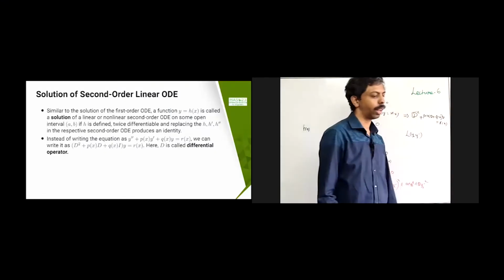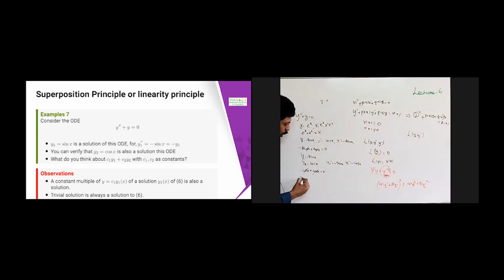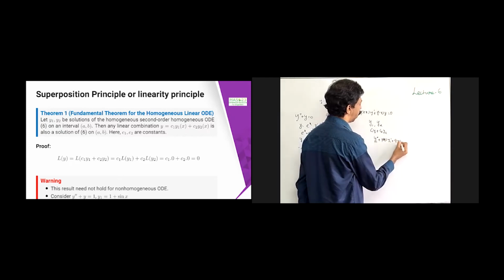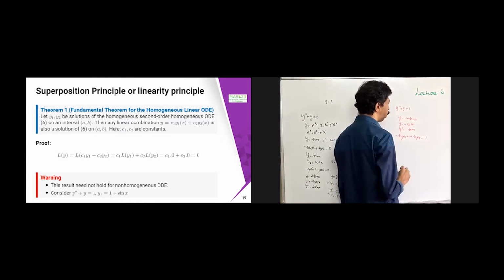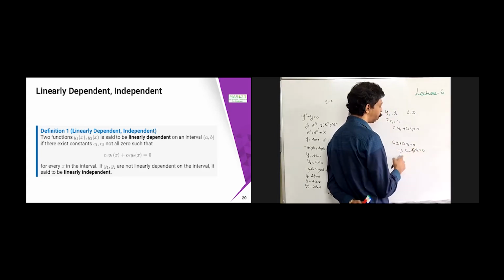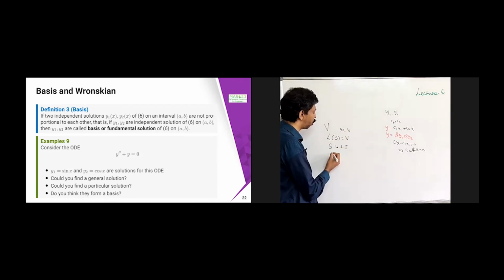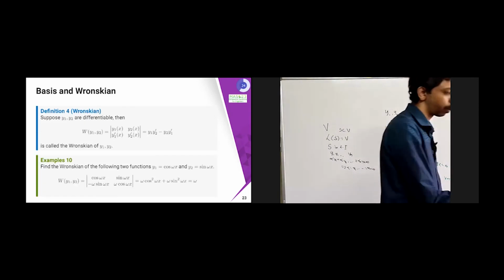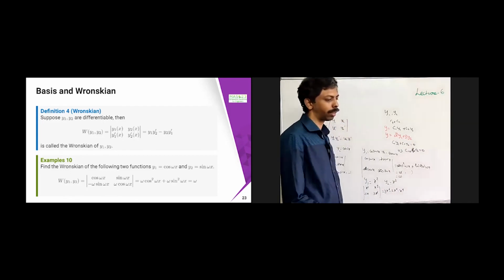Superposition Principle, Wronskian